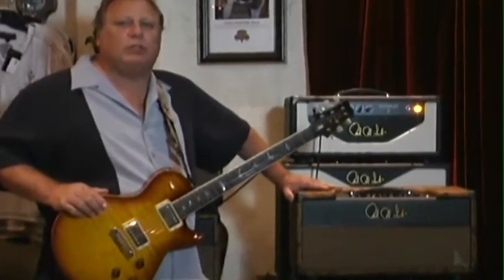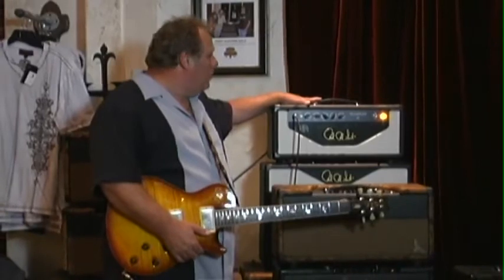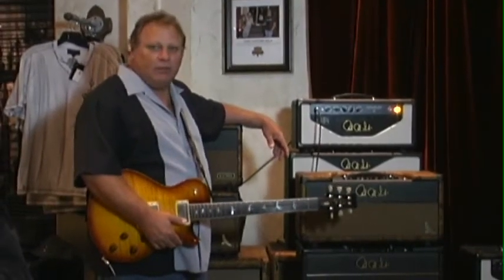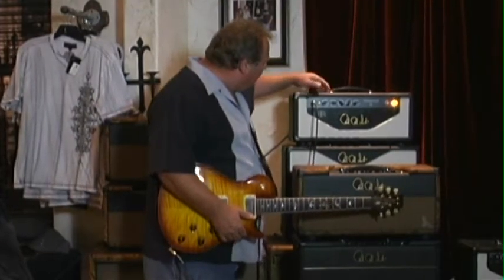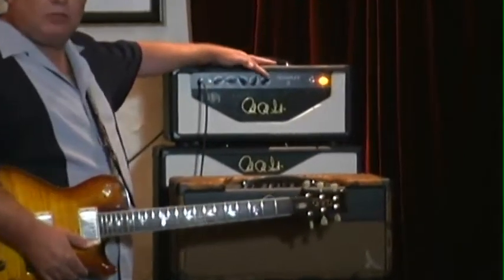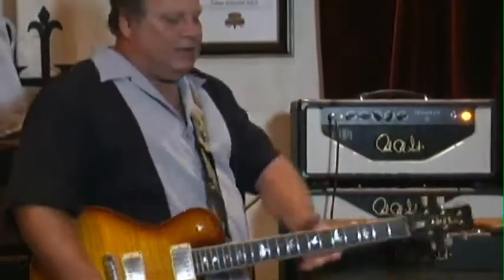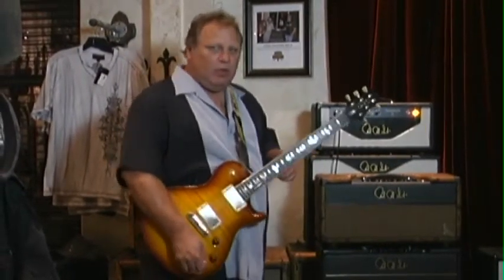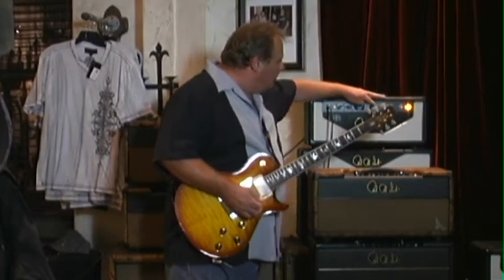"Junior" Clark at The Guitar Sanctuary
Junior gives a demonstration on the Texaplex Amp